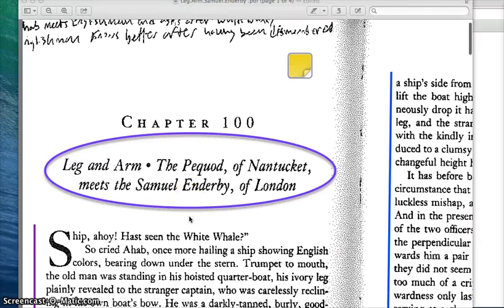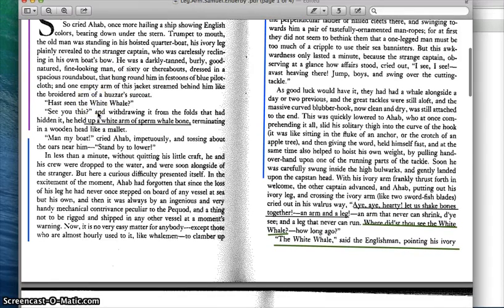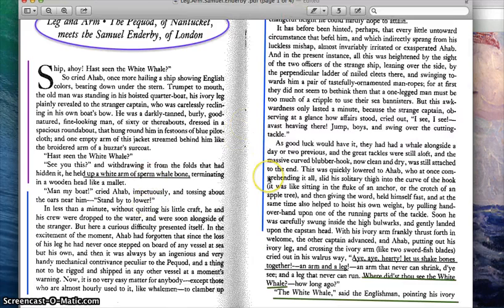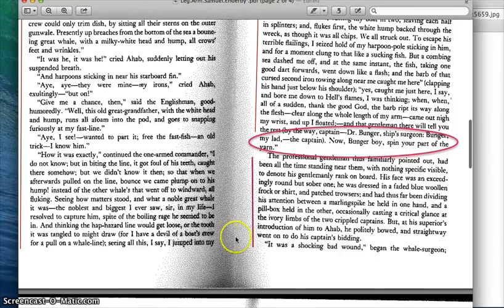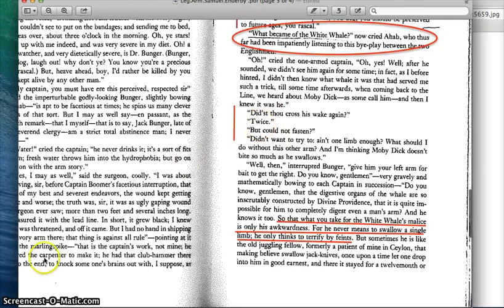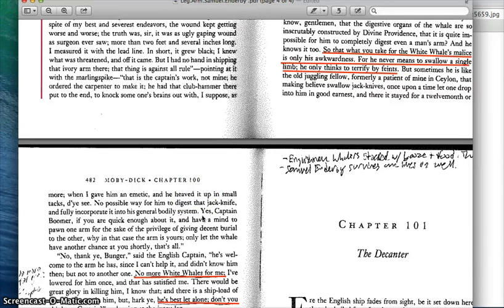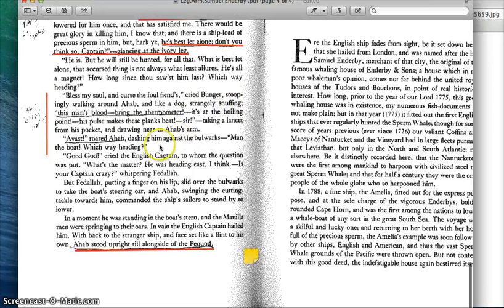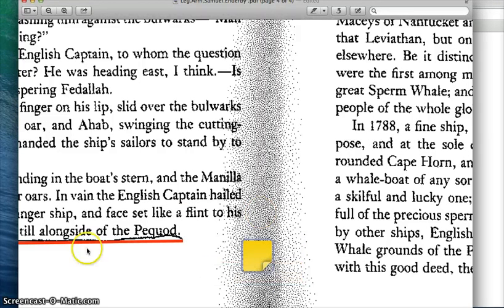"Leg and Arm - The Pequod Meets the Samuel Enderby" Tutorial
Tutorial on Moby-Dick, Chapter 100: "Leg and Arm - The Pequod Meets the Samuel Enderby"